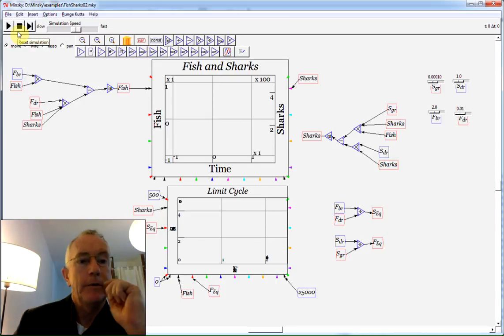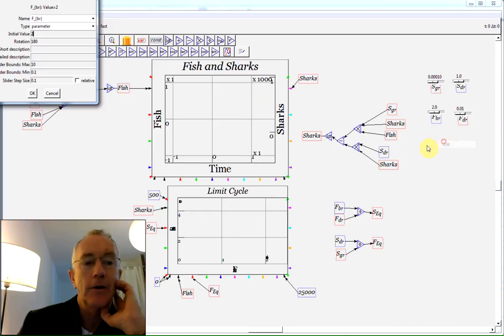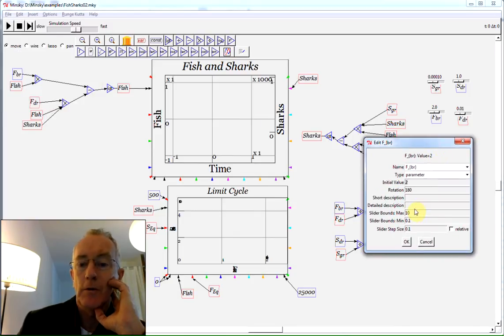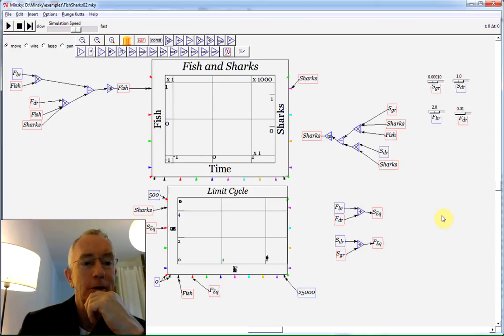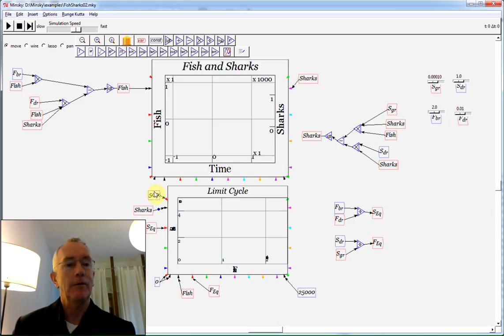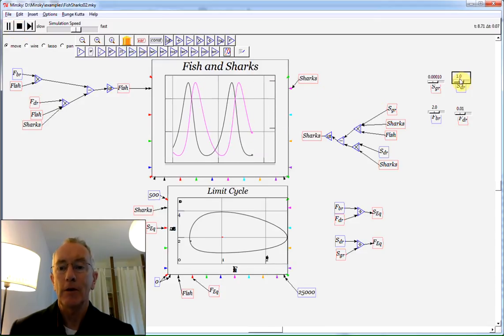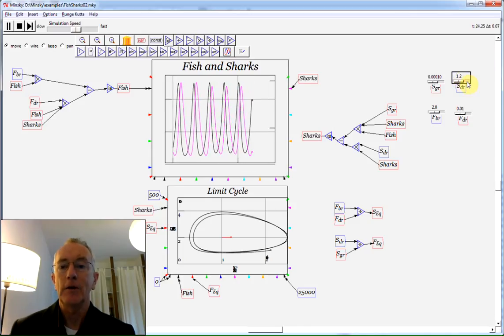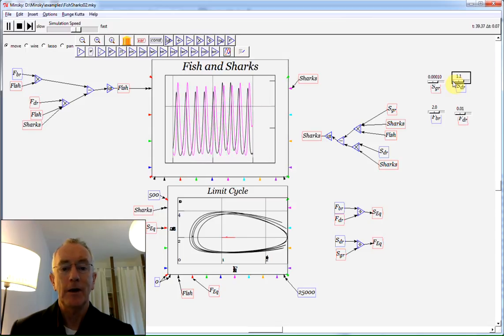Basic Minsky 05 Simulation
Minsky has been chosen as SourceForge's Project of the Month for January 2014. This is the 5th in a set of 8 brief videos to give an overview of the program for new users and potential developers. This shows off some graphing and simulation control features.